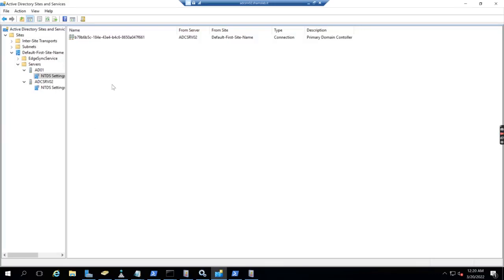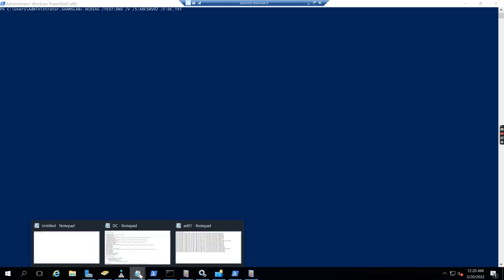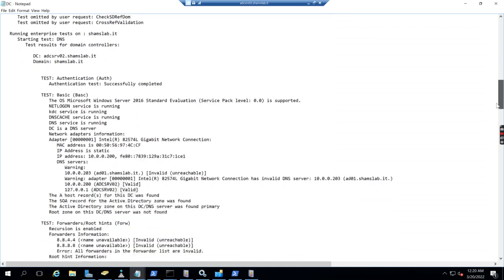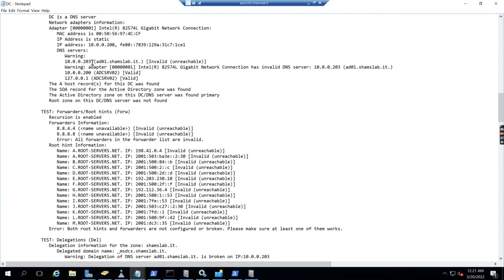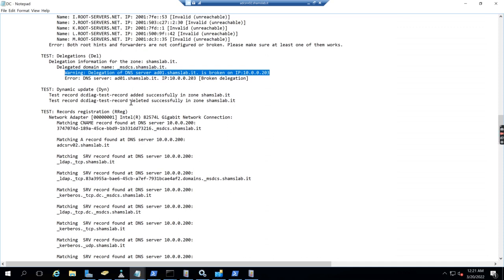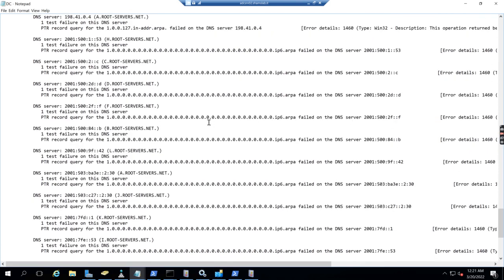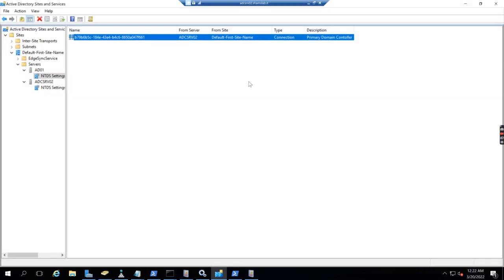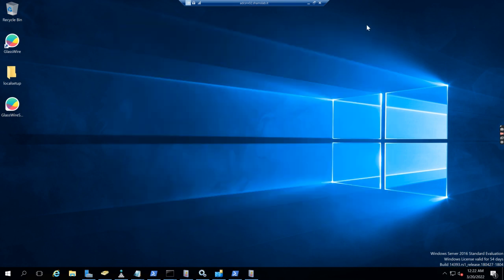Replication issue between Domain Controller After Restoring from Veeam backup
The command I used to troubleshoot the issues
 DCDIAG /TEST:DNS /V /S:DCNAME /F:DC.TXT
Repadmin /replsum
Repadmin /showreps
Repadmin /syncall ad01 /AeD